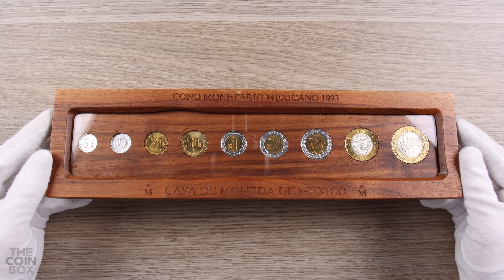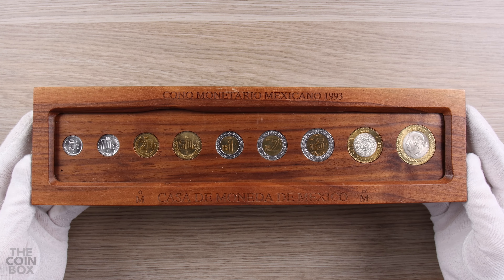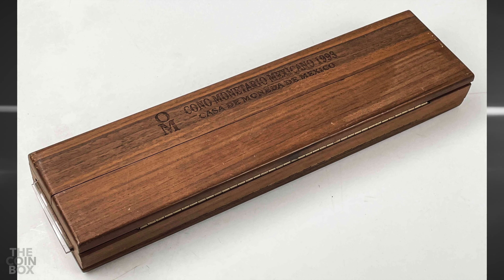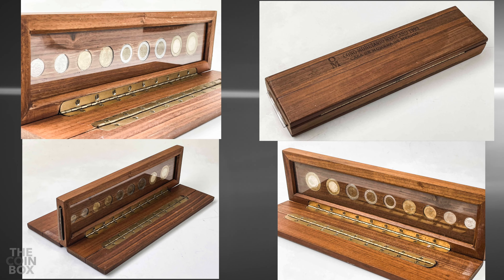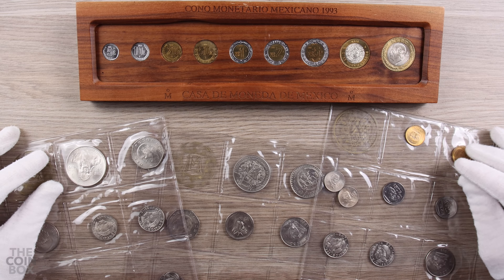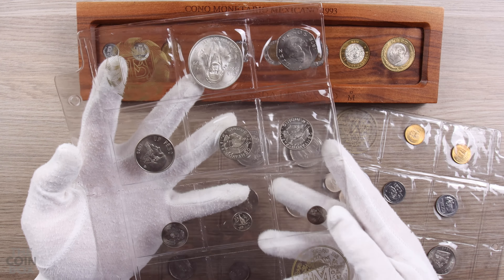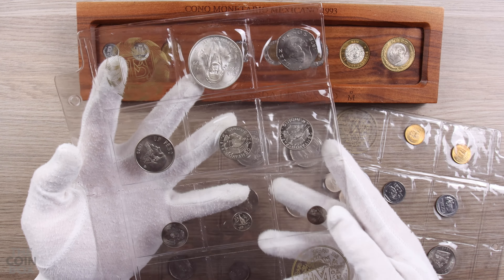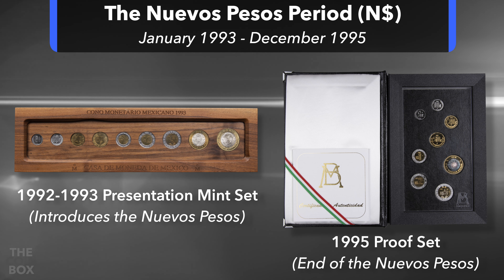The MYSTERIOUS 1992 - 1993 Presentation Mint Set 🇲🇽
Check it out! This is the only set like it I've seen come up for sale!

So here’s something you just don’t see everyday, in fact, this set is the ONLY one like it I’ve seen come up for sale. And to be honest, I can’t find much info online about it either. No pictures, no sales, no nothing.

This is a wooden Casa de Moneda mint set with 9 coins ranging from 5 centavos up to the silver core 10 and 20 peso coins.

When this set was offered to me for sale, I thought I had seen it somewhere before, so I looked it up in Don Baileys Encyclopedia of Mexican Money, and sure enough, there it was!

Don Bailey calls it a 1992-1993 Presentation Mint Set.

And he writes, In 1993 several Presentation Mint Sets were assembled by Casa de Moneda de Mexico.

He goes on to specify which coins are included in the set. At first I thought my set wasn’t exactly the same combination of 92 and 93 coins, because in my set, they are all 92s except for the 10 centavos and 20 peso coin, and in the book it says they are all 92s except for the 10 and 20 centavo coins. But then I realized that must've been a mistake, because there is no 1992 20 Peso coin, so it must’ve been a typo and that would mean that my set DOES match the dates as described in the book.

 So, why aren’t they all 1993 coins instead of a mix between the 2 dates? That’s one of the many “unknowns” about this set, but depending on when it was assembled, it’s possible some denominations had not yet been minted with the 1993 date.

Also, keep in mind that January 1st, 1993 marked the beginning of the 3 year transitional period from the OLD PESO to this NEW PESO monetary unit. So even though the set contains a majority of 1992 coins, it makes sense for it to be dated 1993, since that’s when they were put into circulation.

The set is composed of 3 wooden pieces and 2 acrylic windows, which I really like because you get to see both sides of the coins that way! So there's the center piece which holds the coins, and then the front and back pieces which are cut to fit into each other. They can slide open, although I won’t open it now, but in my last video I talked about the fact that most mint sets can be opened and the coins replaced, so that’s something you have to be aware of when buying a set. In this case, I’m confident the coins are original, as they all look correct.

It’s also interesting that this is a Casa de Moneda set, and not a Banco de Mexico set, like most other sets. In other words, the Casa de Moneda always strikes the coins, but it’s usually the Bank of Mexico that packages and distributes the sets, which is why the BM logo is on the packaging. But in this case, we find the Mo logo instead. For example, another early set from Casa de Moneda is the famous 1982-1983 proof set.

Now, I’m trying to reconstruct the timeline, so I ask myself, where does this set fit in among other sets at the time. Well, from 1977 thru 1989 the Bank of Mexico issued mint sets in these soft plastic sheets. Then, Don Bailey says that AROUND 1992 (and I’ll come back to this) the bank of Mexico began issuing Mint Sets in these hard plastic cases. The bank then re-packaged the early series in the hard plastic cases and continued to use them until the year 2000. Which is why you can find some older sets in both presentations.

This is the blue 1992 set with the NUEVO PESO coins, and in 1993 2 sets were issued, one without silver and the other with. So, we might assume that the wooden set fits in between both years. But, I find it very interesting that Don Bailey says that the blue sets were first issued AROUND 1992. Since the new monetary unit wasn’t introduced until January 1993, it’s possible the 92 set was the first one produced, but that it wasn’t assembled until 1993. And if we assume the wooden set was created to present the brand new monetary unit being introduced, then it’s entirely possible it would’ve come before the blue sets, and that no sets were issued between the last soft plastic set in 1989, and this wooden in early 1993. Then around the same time, or soon after, they would’ve started producing the blue sets and gone back and repackaged the older sets, thereby completing the yearly series of blue mint sets.

If that’s true, the wooden set would also act as a bookend-set along with the 1995 proof set, one marking the beginning and the other the end of the 3-year period of the NEW PESO, which is pretty cool!